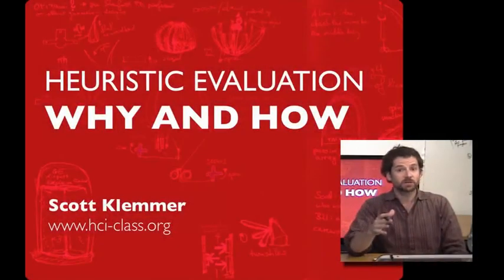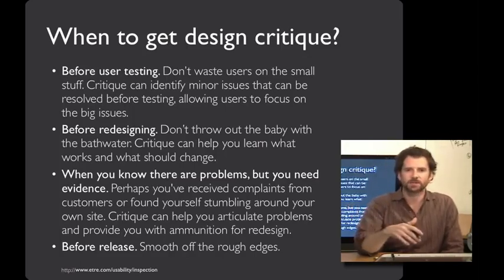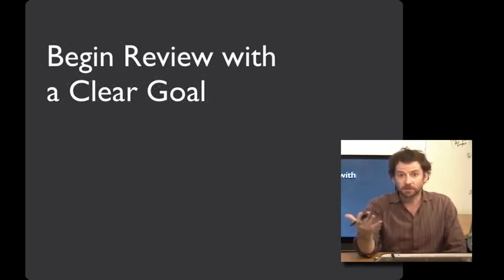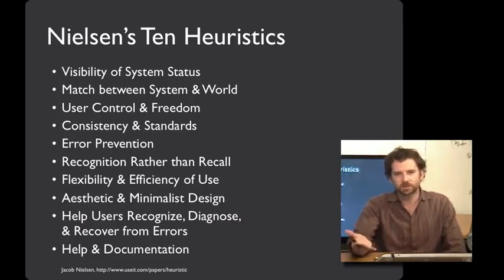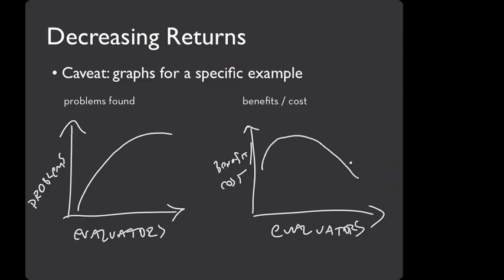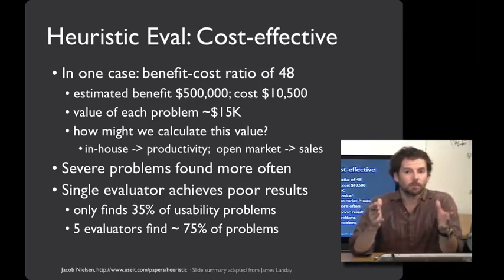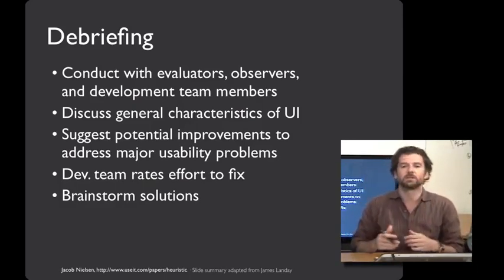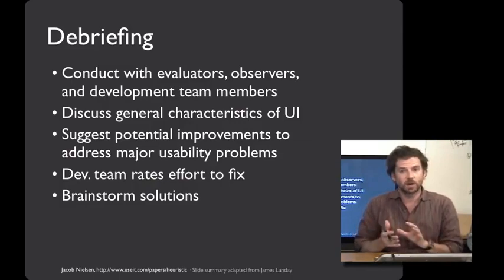5 1 Lecture 4 1 Heuristic Evaluation Why and How 1641